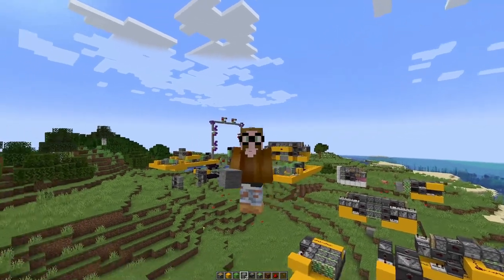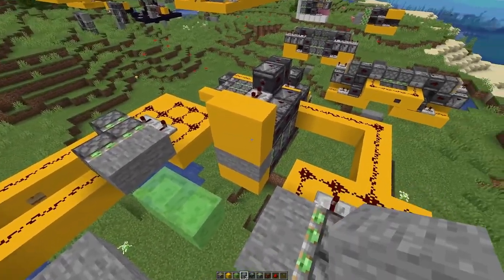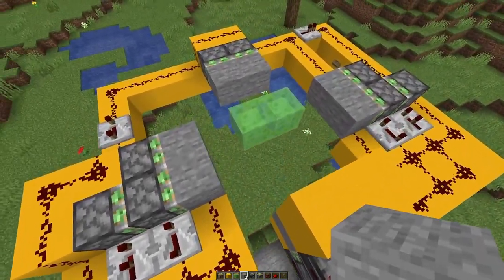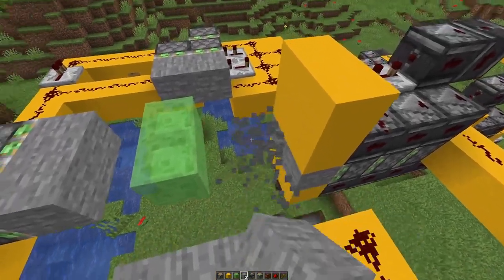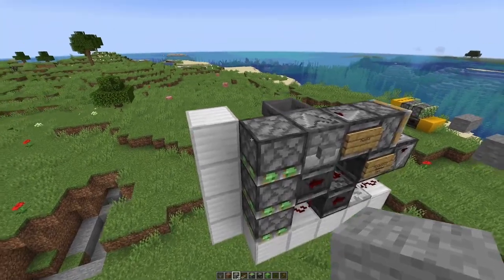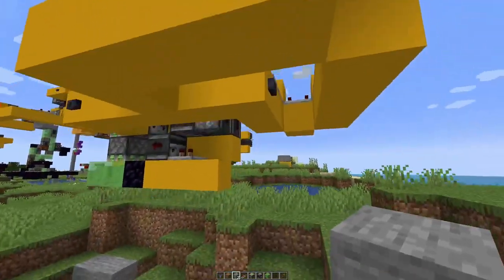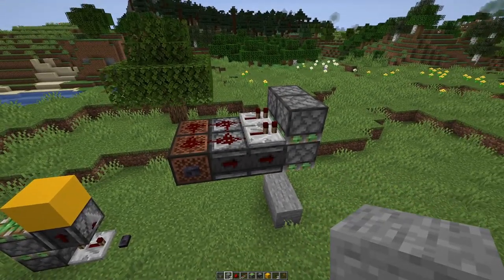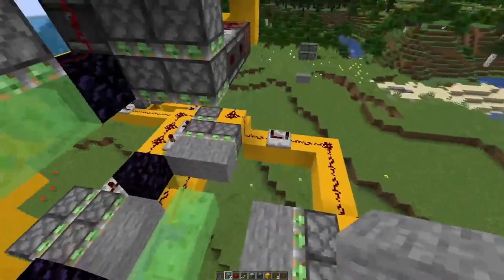Even more Piston extenders - E83 | Another Day in Mincraft - No Mining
Not allowed blocks to break (by example):
* stone
* dirt
* logs
* ores

Exceptions - blocks that cannot be obtained in any other way:
* leaves

Client side mods:
* Bobby
* Replay
* Minihud
* Litemathica
* Logical Zoom
* Raised Clouds

- Anti-Enderman Grief

Resource packs:
* Sticky Pistons Side
* Directional Hoppers
* Directional Droppers & Dispensers
* Directional Observers

Picking up blocks from the flying machine with double and triple piston extenders.